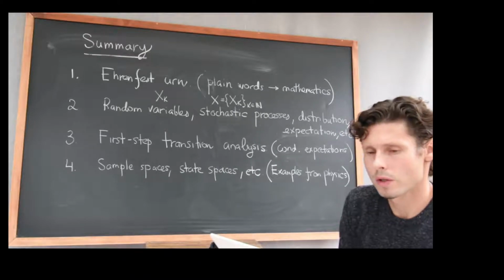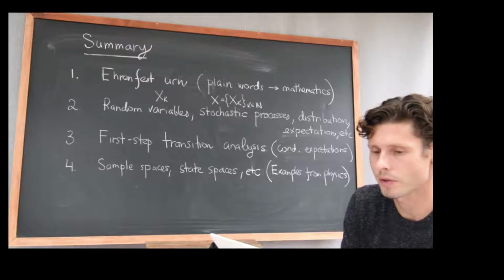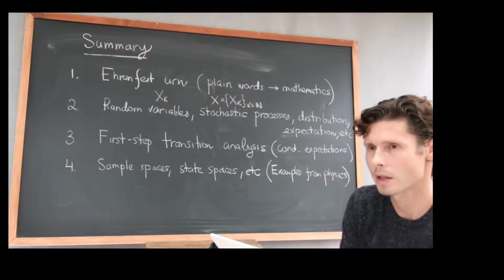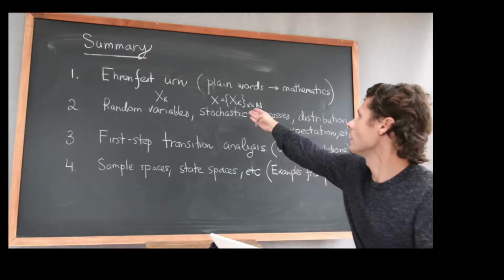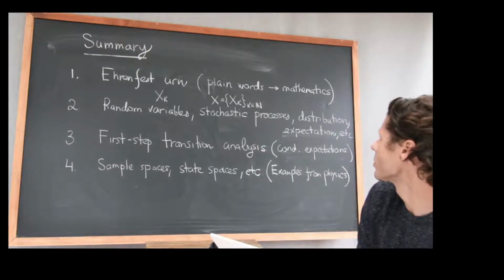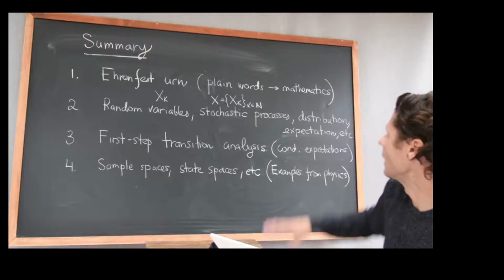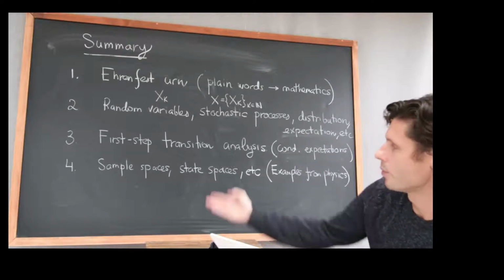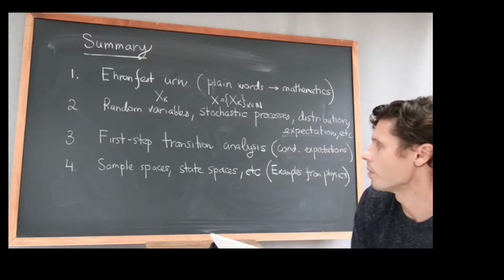160B. Lecture 1. Summary.